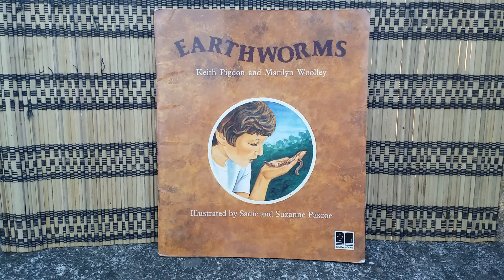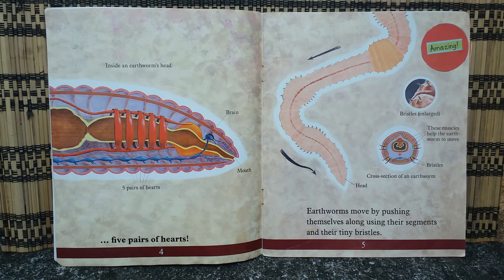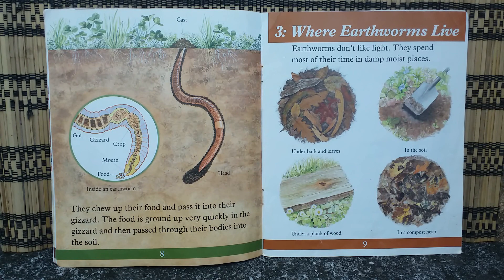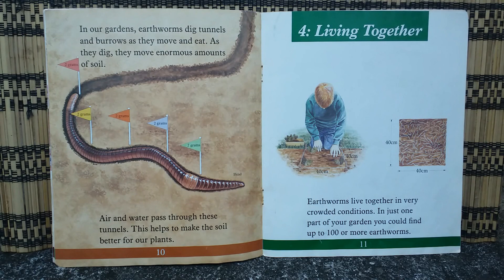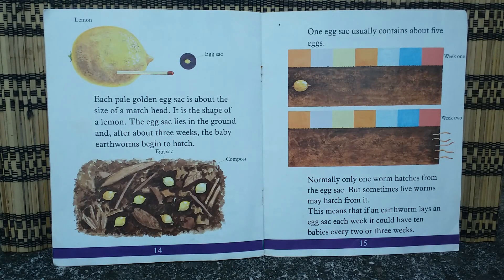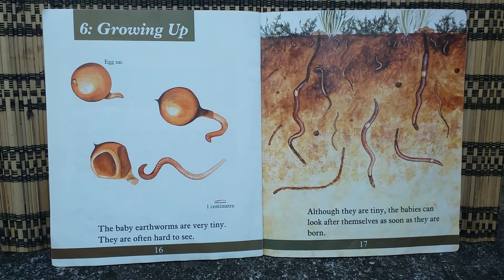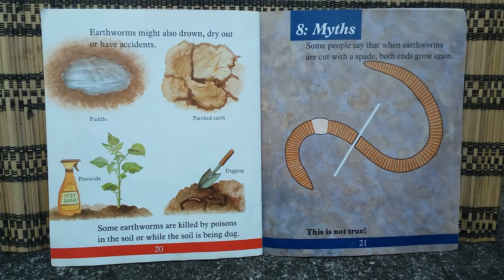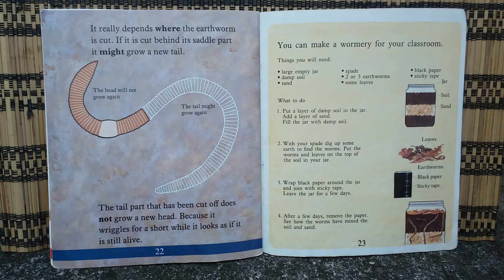Earthworms - Non-fiction Book For Kids - All We Need To Know About Earthworms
This book helps me a lot when I need to discuss about earthworms with my preschoolers. Its simple explanation is easily understood by children and it gives us information ... all we need to know about earthworms.
Plus .we can try to make a wormery!

Written by Keith Pigdon and Marilyn Woolley
Illustrated by Sadie and Suzanne Pascoe

Thank you very much for watching and for supporting us!